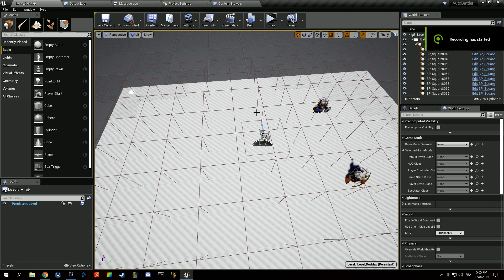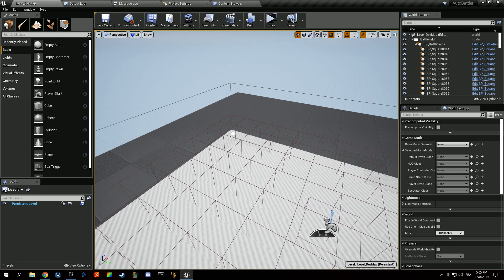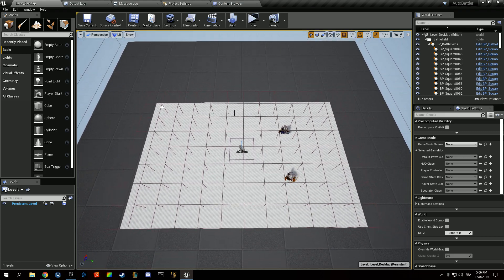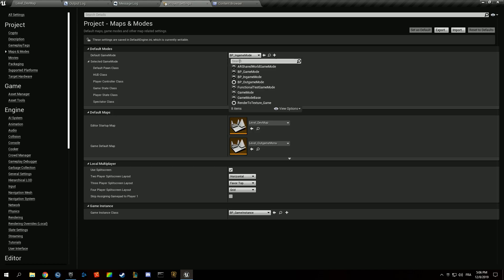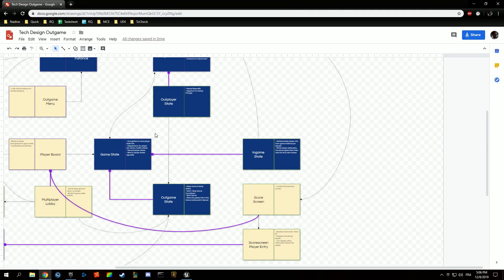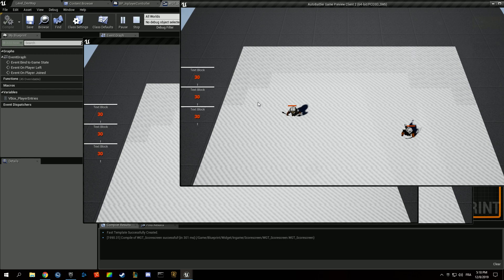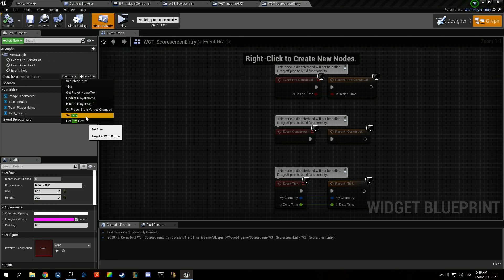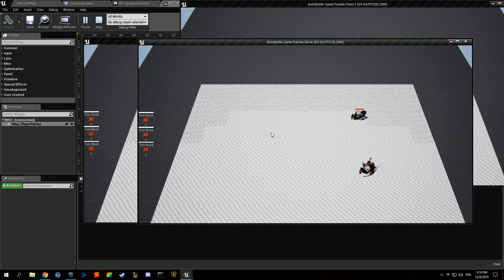[UE4/BP] Auto-Chess Live-Dev #36 | Info Travelling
In this video we're saving player team and colors info in the server game instance to carry it over the ingame map.